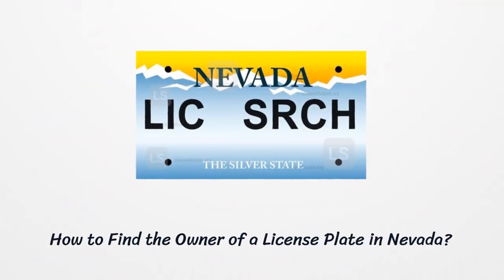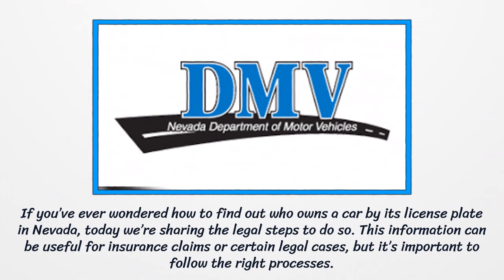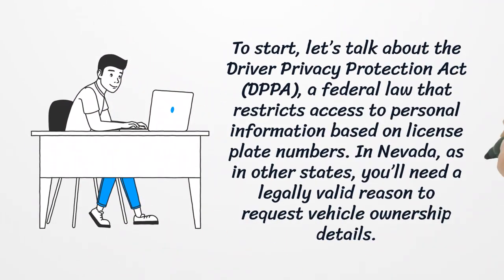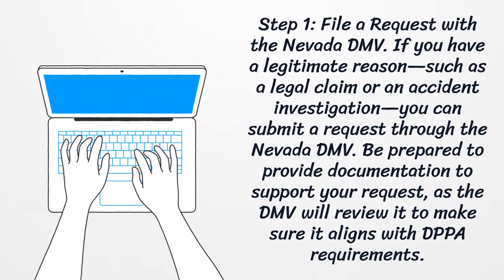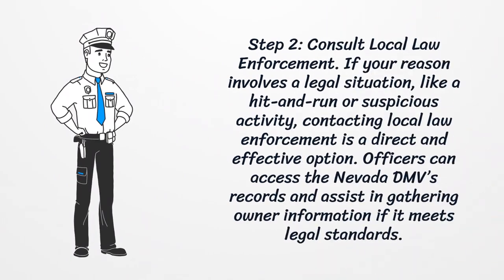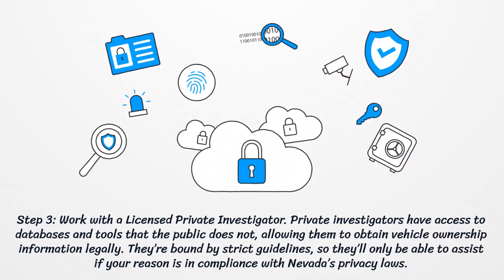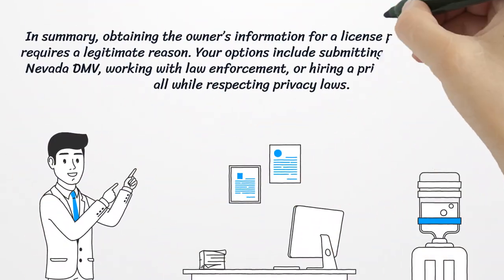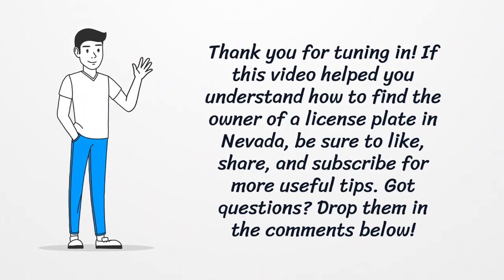How to Find the Owner of a License Plate in Nevada?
If you’re in Nevada and need to find the owner of a license plate, there are legal options to follow. In this video, we’ll cover how to submit a request to the Nevada DMV, work with law enforcement, or hire a private investigator to get information within privacy laws.